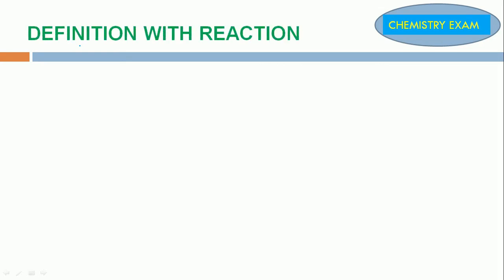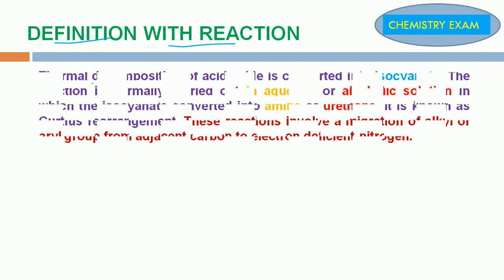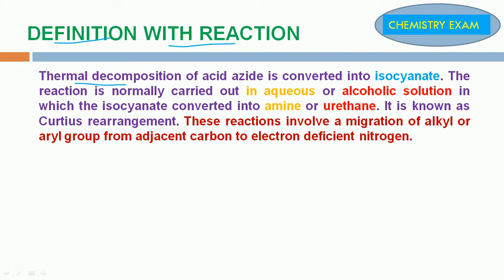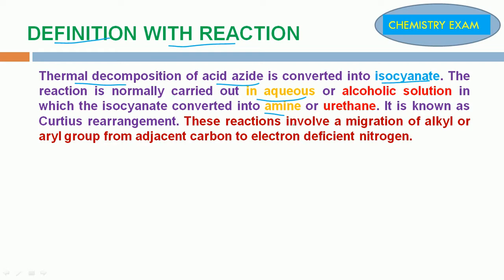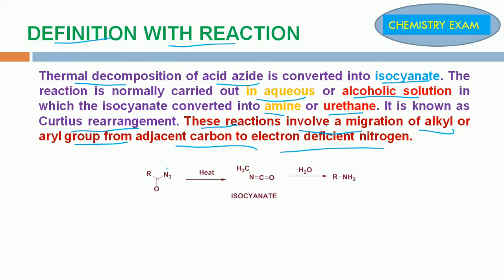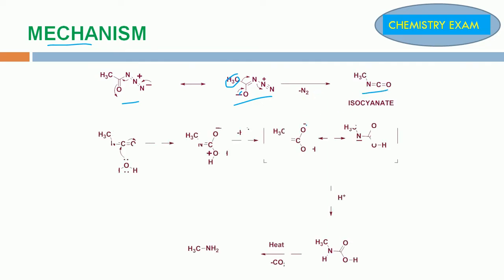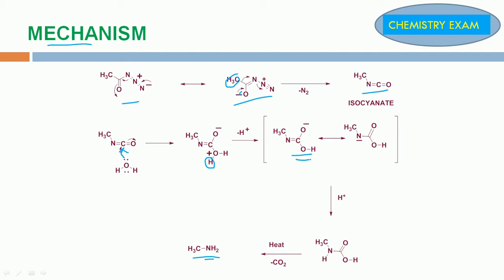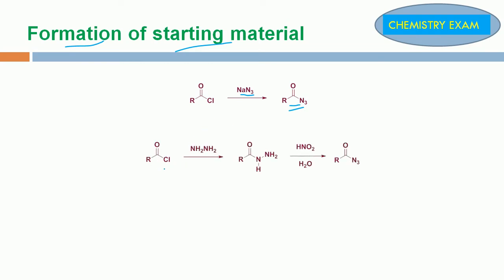Curtius Rearrangement - Definition with Reaction and Mechanism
Formation of starting material from this rearrangement
This rearrangement similar to Hofmann Rearrangement.
only difference  in this rearrangement (cutius)  starting material (acid azide)

Give comments in the comment box